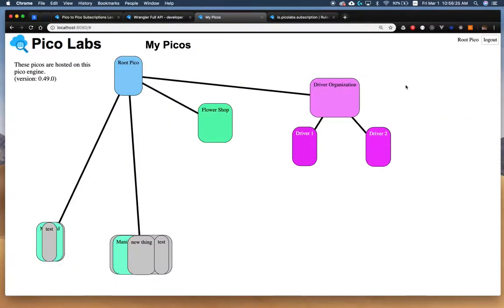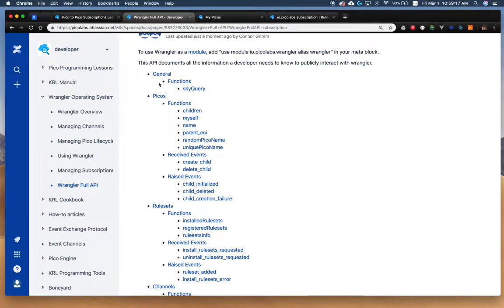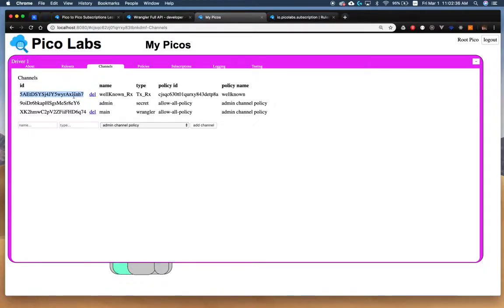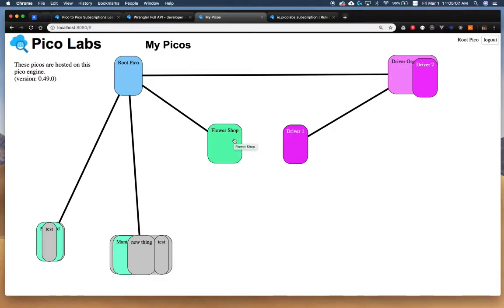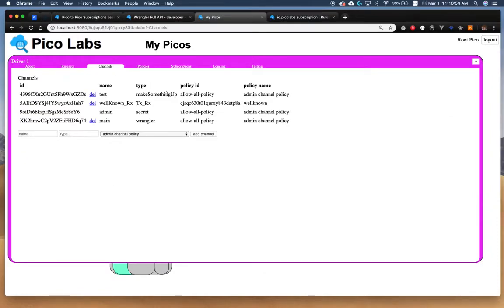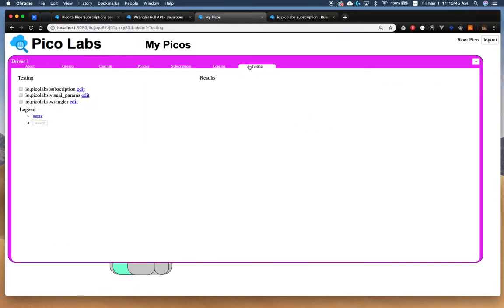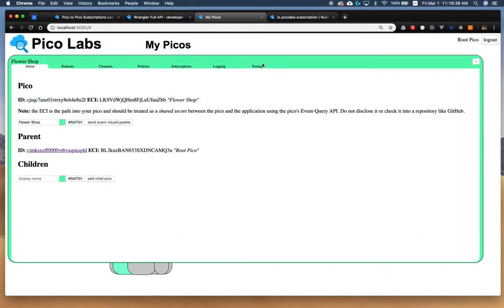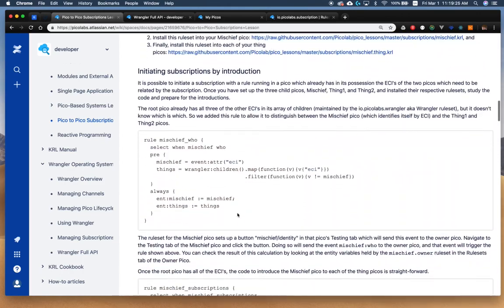Subscriptions and Picos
This is a compressed format version, so audio may briefly cut out at some points. Enjoy!